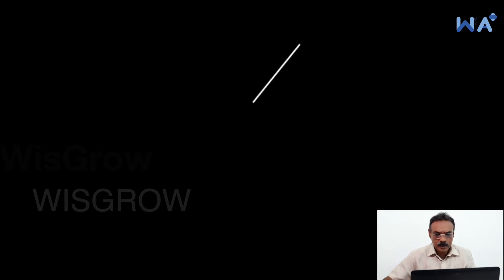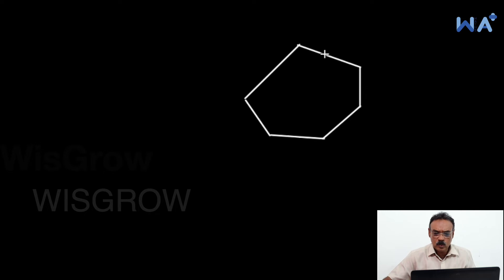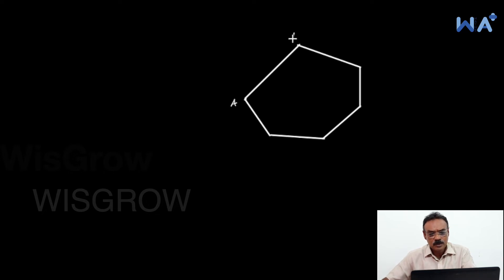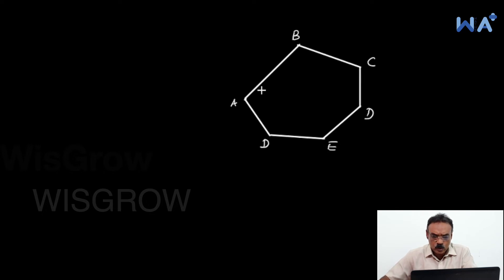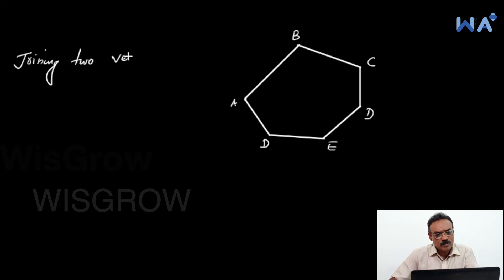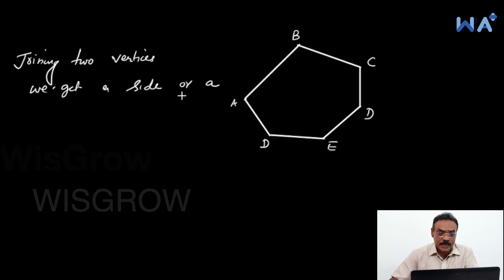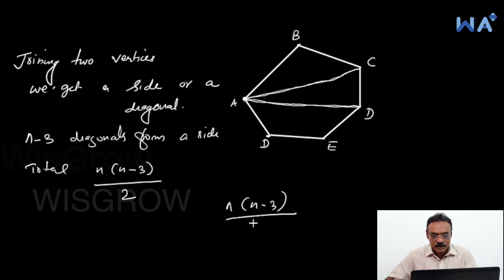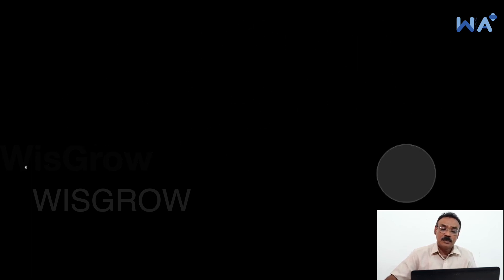Worksheet 49 Intro |Second Degree Equations| Class 10 |Kerala syllabus | John P A | Wisgrow Maths A+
to see worksheets and interact with mentors.

If you have any difficulty to join Wisgrow Maths A+ community join WhatsApp group and request specific help or call/WhatsApp help desk numbers